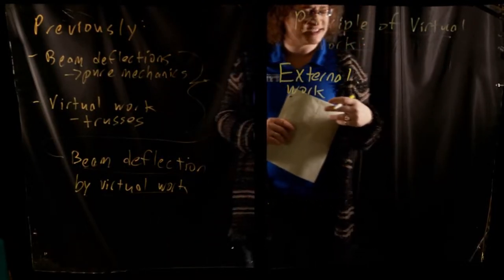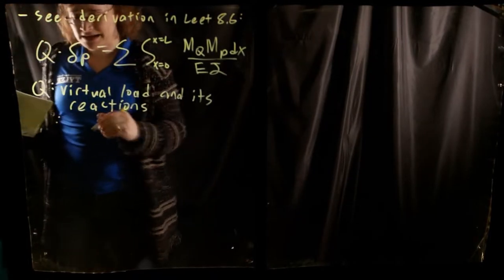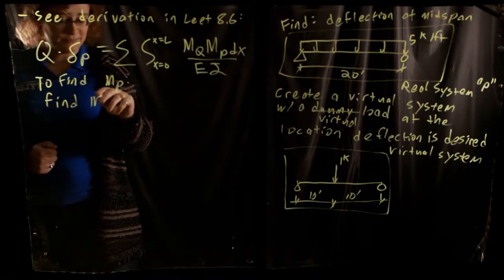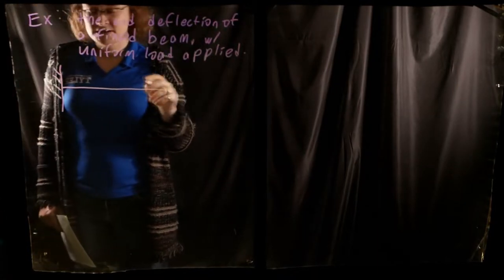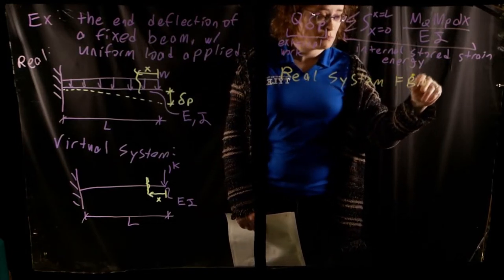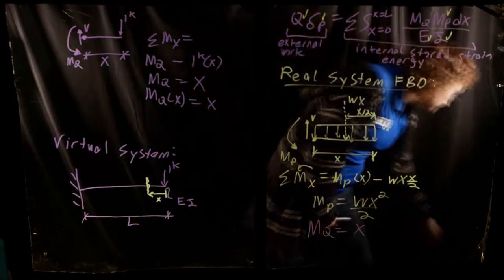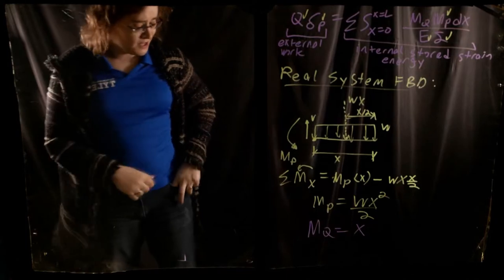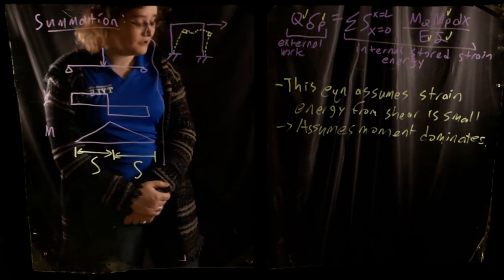Beam Deflection by Virtual Work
Structural Analysis I - Lecture 30. In this lecture, we begin to work through the topic of beam deflection by methods of virtual work. We explore the theory and theorems behind applying virtual work to beams, and work through a simple example.

Thanks to existing patrons:
Edmund Mei
Logan Patrick